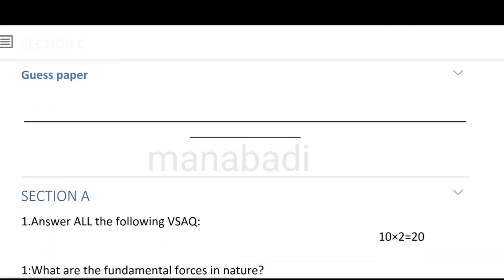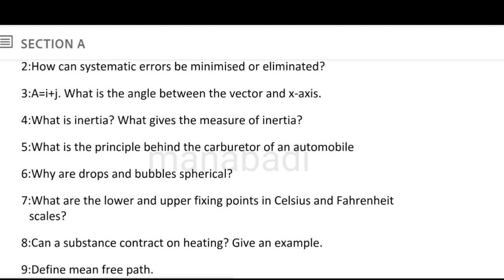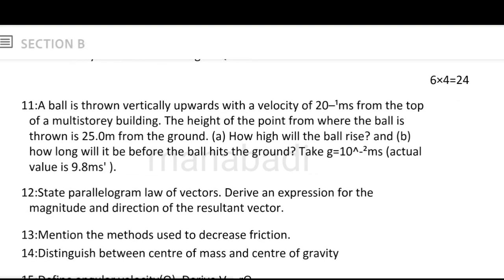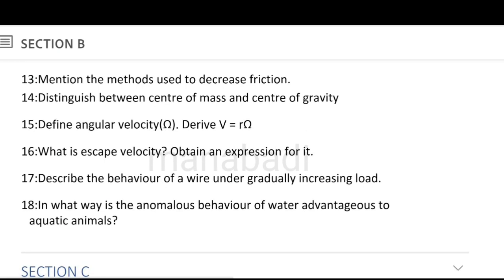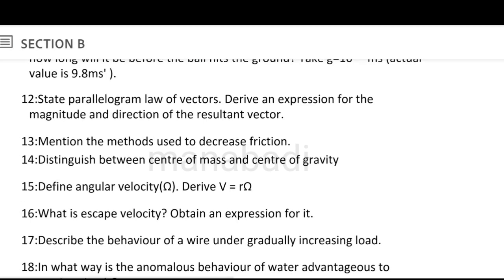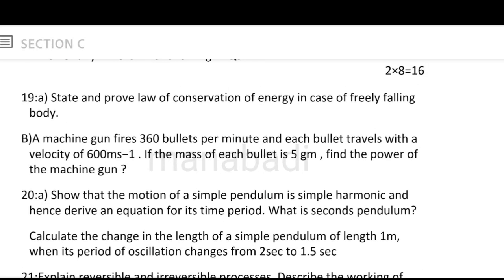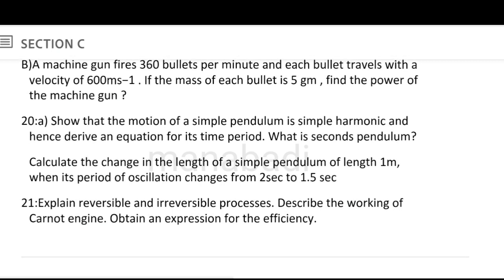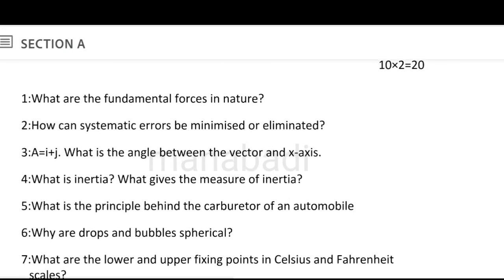MANABADI INTER GUESS PAPER 2023 PHYSICS 1st YEAR | INTERMEDIATE GUESS PAPAERS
MANABADI INTER GUESS PAPER 2023 PHYSICS 1st YEAR | INTERMEDIATE GUESS PAPAERS | PHYSICS 1st YEAR GUESS PAPER

,Physics 1st year ,1st year phy , manabadi Inter guess papers, manabadi inter guess paper 2023, inter 1st  year guess papers, inter 1st year model papers, inter model papers